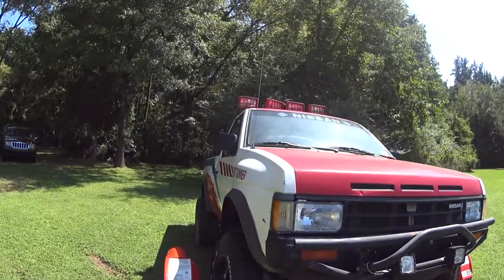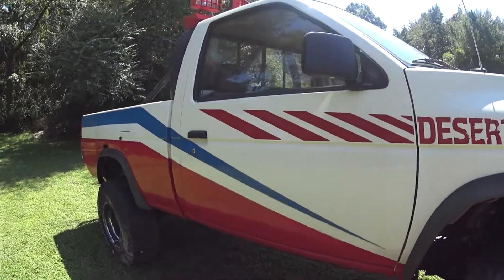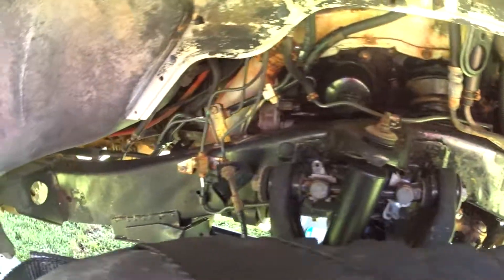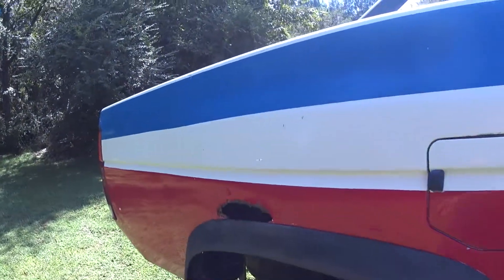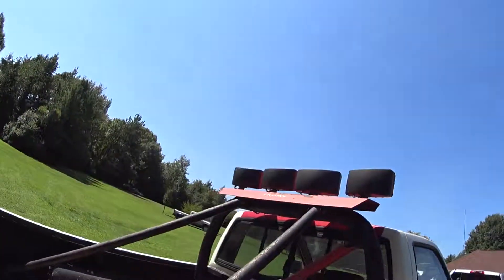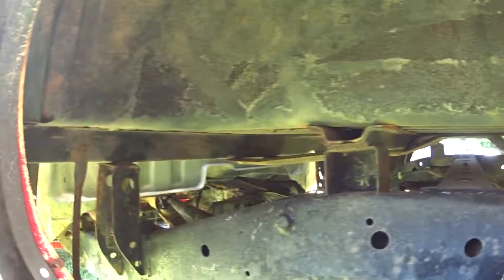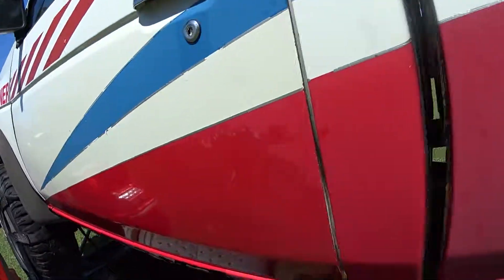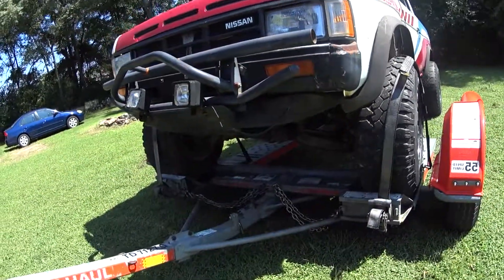1988 Nissan Desert Runner Walkaround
Picked up this 88 Desert Runner recently.  5 speed, 4wd, all original top lights and bumpers.  Only aftermarket stuff is those front lights and the sketchy wiring to them.  Plan is to get it running, repair/stop all of the rust, get the brakes working, and replace all the worn out driveline and suspension parts.  In that order.